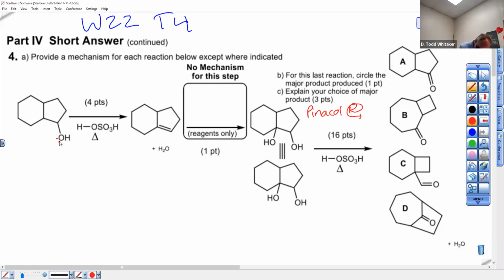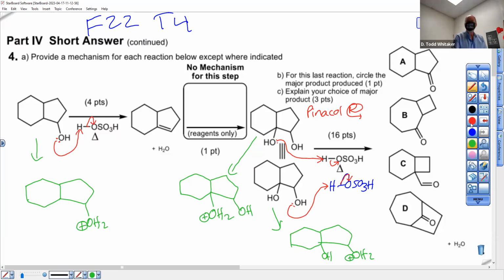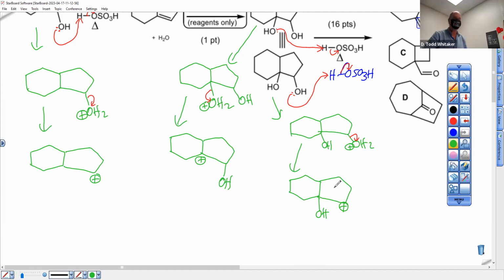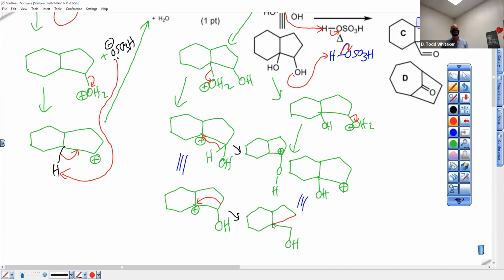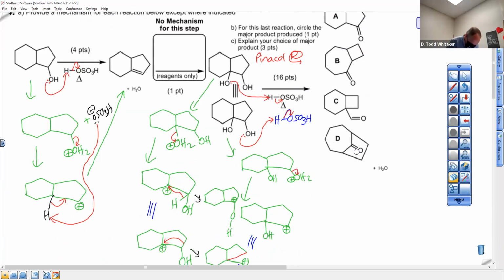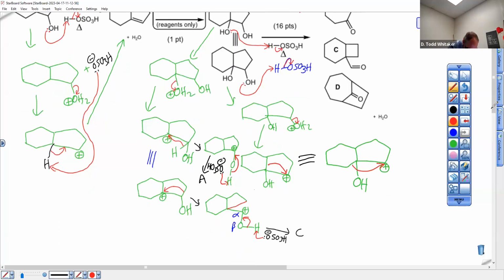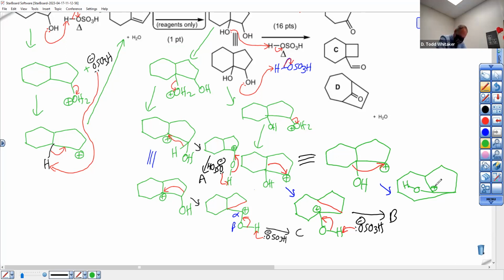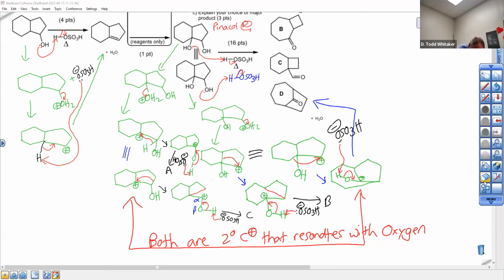c241w23 L21 w22 t4 IV Q4 Dehydration of Alcohols and vicinal Diols